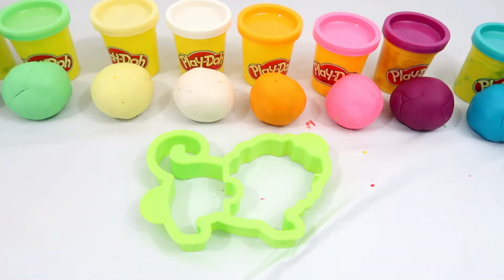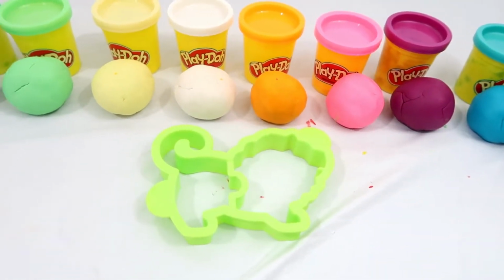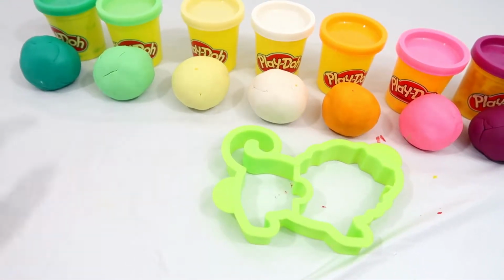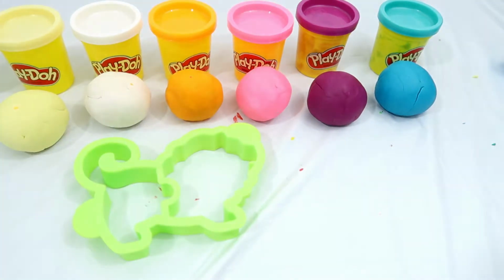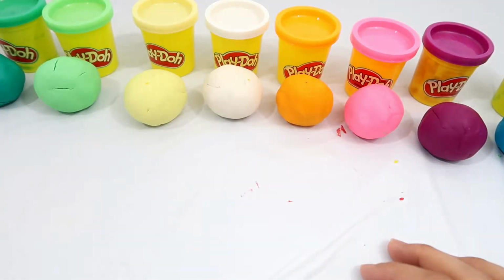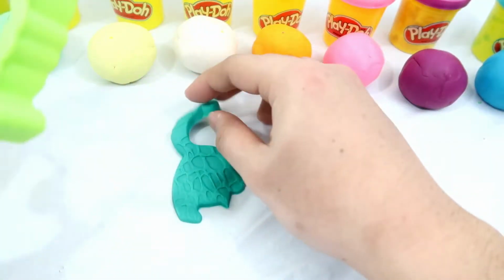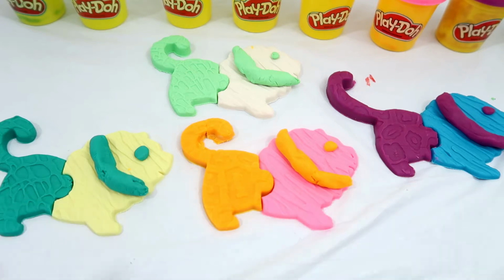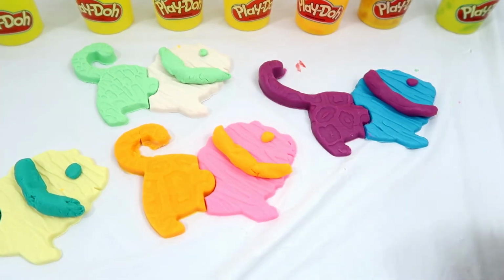Play Play-doh And Make Lion | Learn Colors, Numbers, And Shapes | Educational Video For Children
Hi guys, welcome back to the channel!!! Today, we going to learn colors and numbers using Play-doh. I am so excited to learn with you guys. I hope you enjoy the Play-doh and have fun watching and have fun learning. Have fun guys!!!

Here are some of my favorite toys:
Car Toys: